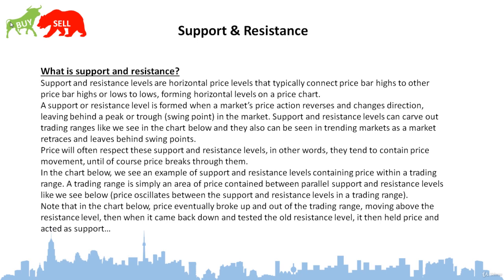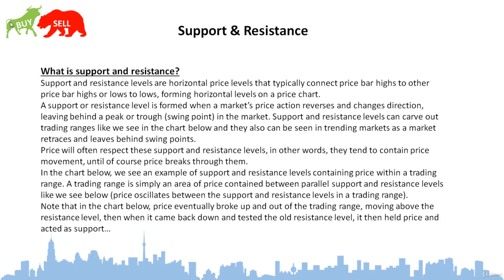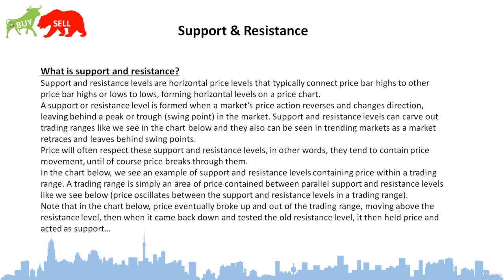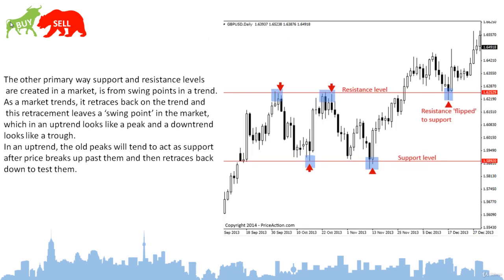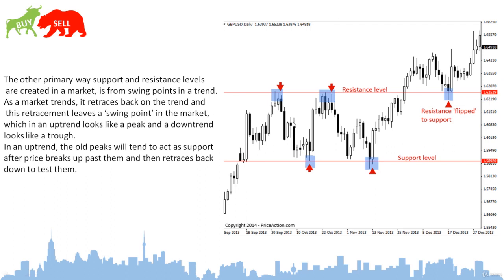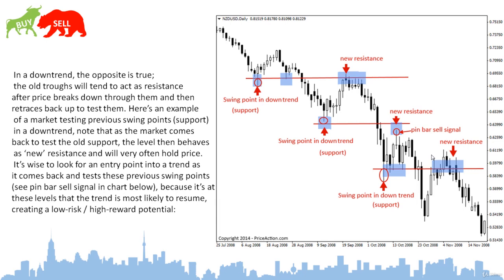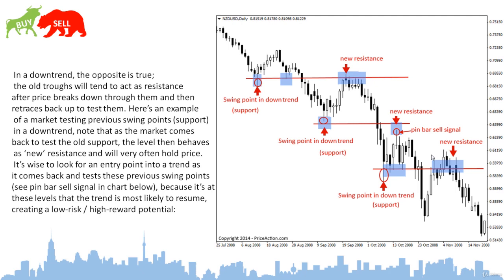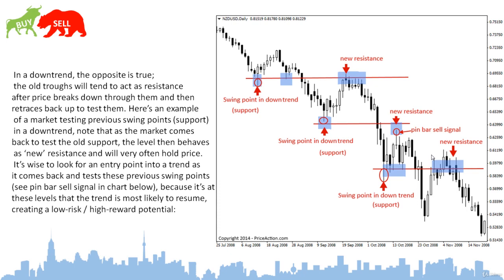Forex Scalping Technical Analysis 1/3 Support and resistance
In this episode, sharing technical analysis using in scalping. In this chapter, there is about support and resistance levels use to catch the low-risk high reward trades. Use the right analysis before opening any trade. Analysis should be done before entering in the market instead of after running trades.